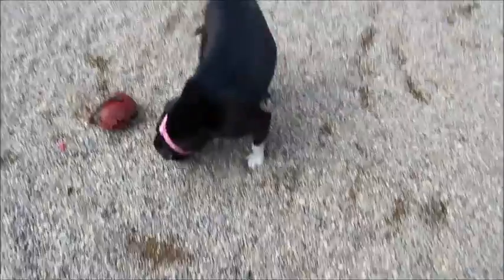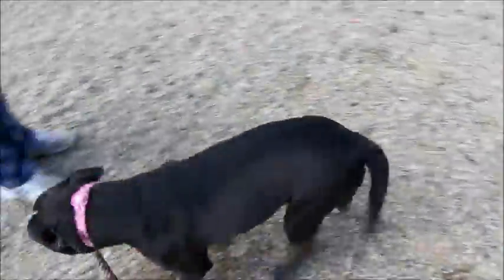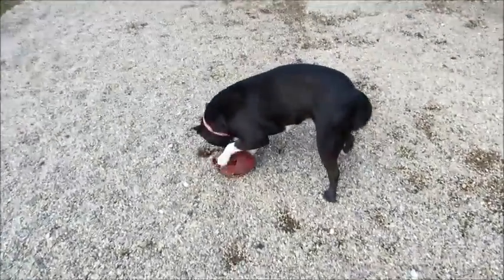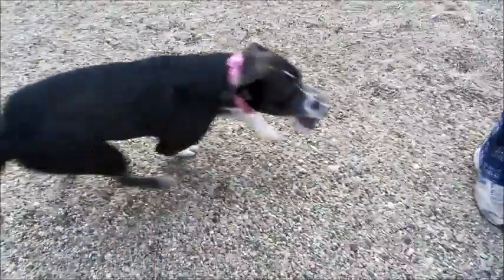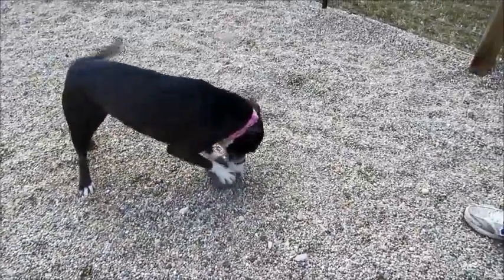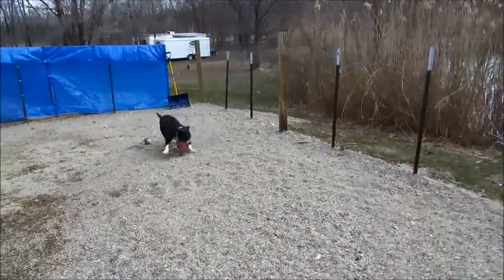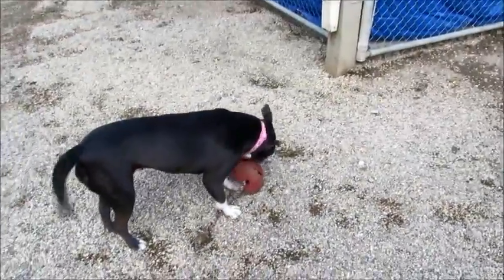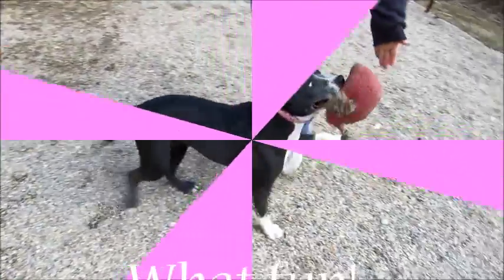Nana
This is Nana. Nana is a beautiful 4 year old female Pit Bull Terrier mix.  She is a mid sized dog and is a real pretty charcoal gray with white markings.  Nana is a happy go lucky kind of dog.  She just loves everyone she meets, VERY outgoing and friendly.   She loves to play with her toys and is just full of fun fun fun.  Check out her video and you will see what we mean.  Nana would make a great family dog with her loving and sweet temperament.  Come on out and meet her!